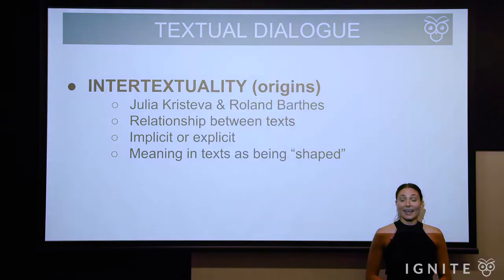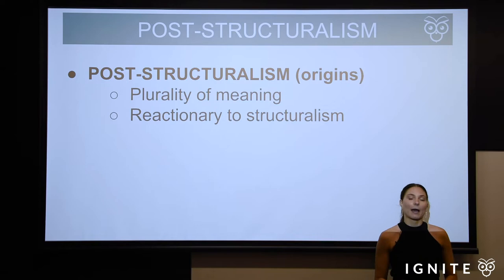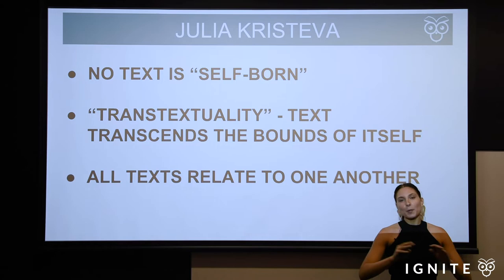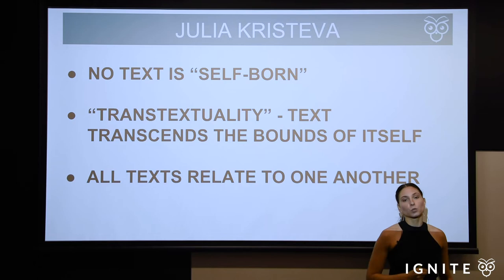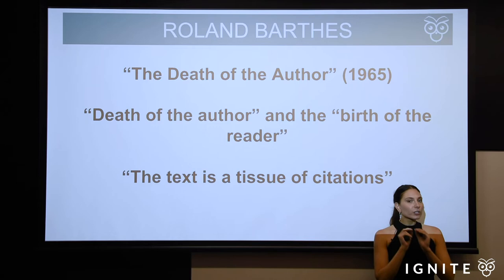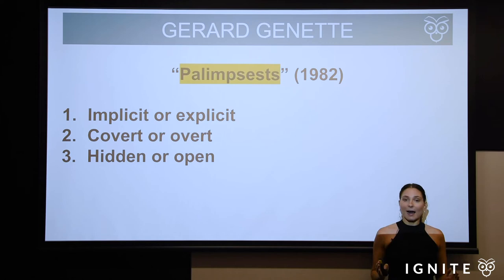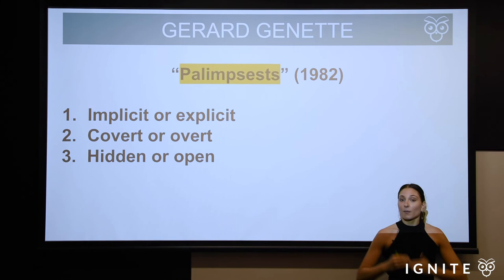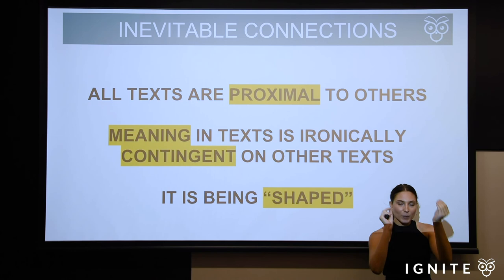What is Intertextuality?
This video is an extension of our top-performing video on intertextuality and adaptation. It will provide you with a deeper understanding of intertextuality as a concept and how it relates to just about everything. If you haven't see the original video, check it out now

I hope that this video has brought you some value!